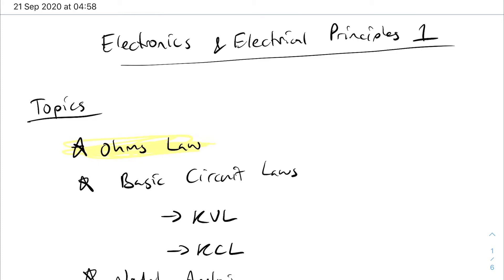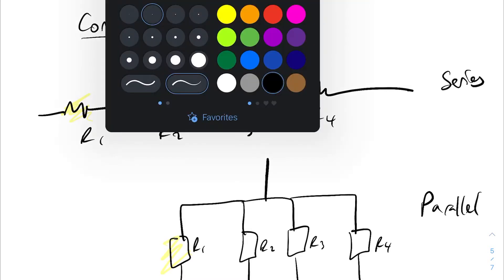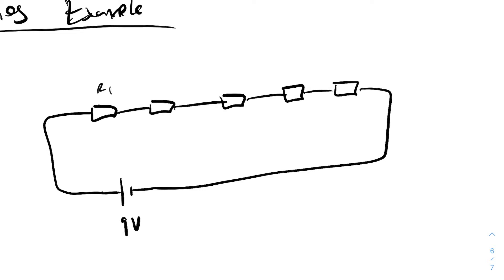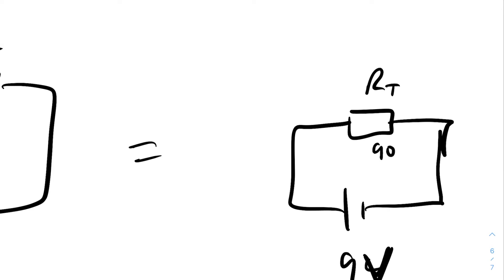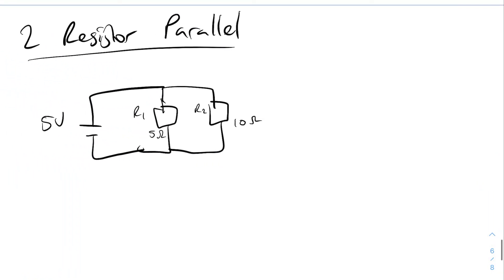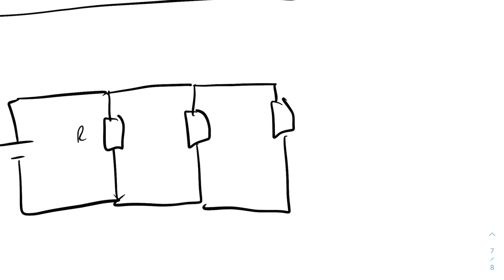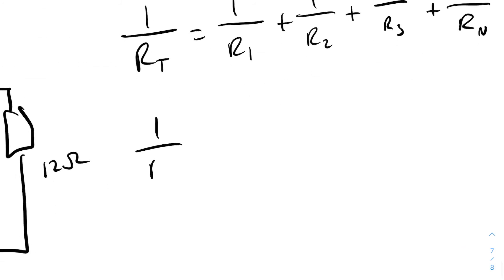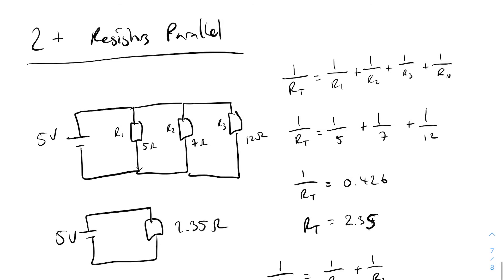Combining Resistors Series & Parallel - Revising Electronics & Electrical Principles 1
In this video I revise combining resistors in series & parallel circuits.

In a few weeks I'm starting my second year in electrical engineering at university. One of the modules I'm studying is ELEN503 - Electrical & Electronic Principles 2. This is a continuation of my first year module, Electrical & Electronic Principles 1.

In the next few videos, I'll be revising that module I did last year.

Some of the things we'll be covering;

Fundamentals (Ohm's Law, KCL, KVL)
Nodal Analysis
Loop or Mesh Analysis
Superposition
Source Transformation
Thévenin's and Norton's Theorems